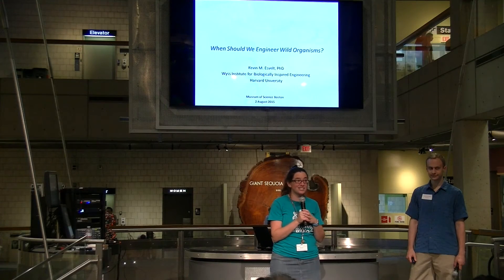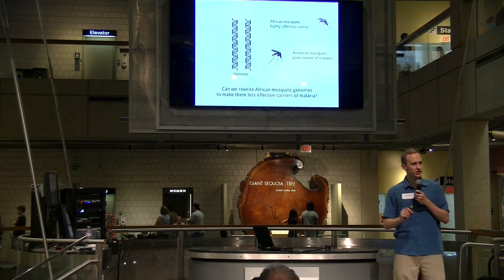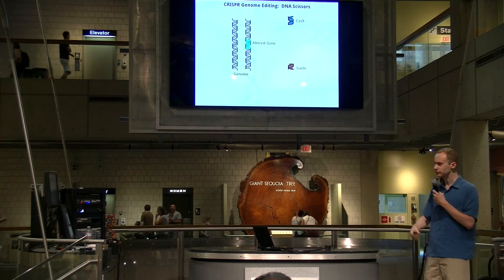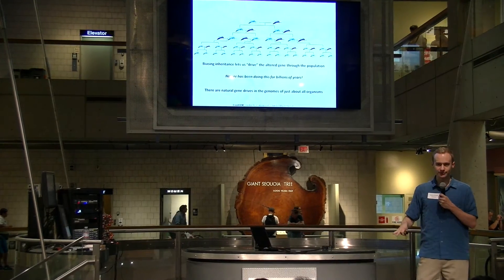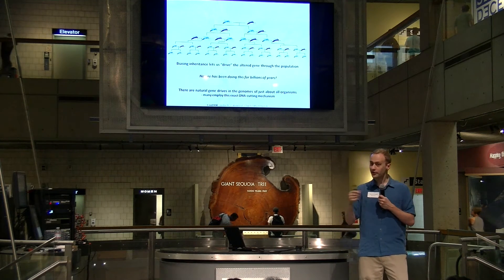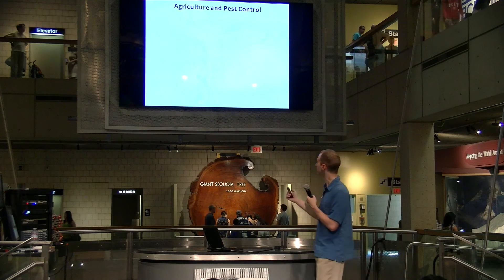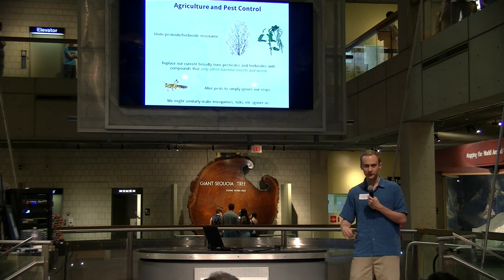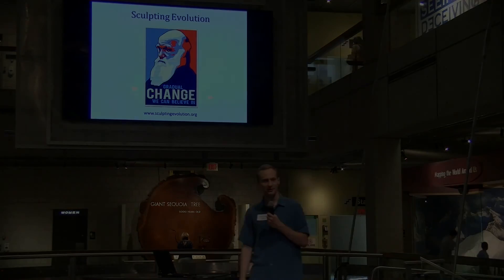Dr. Kevin Esvelt — When Should we Engineer Wild Organisms?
Kevin Esvelt from the Wyss Institute for Biologically Inspired Engineering giving a presentation called “When Should we Engineer Wild Organisms?”

The Multi-Site Public Engagement with Science-Synthetic Biology (Innovations in Development) project is supported by the National Science Foundation under Grant Number DRL 1421179. Any opinions, findings, or conclusions expressed in this material are those of the authors, and do not necessarily reflect the views of the National Science Foundation.